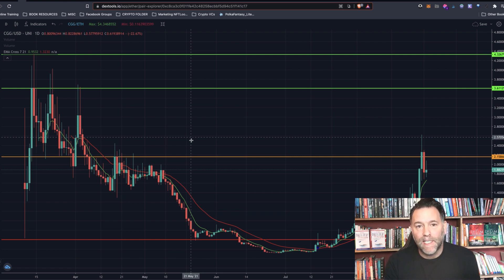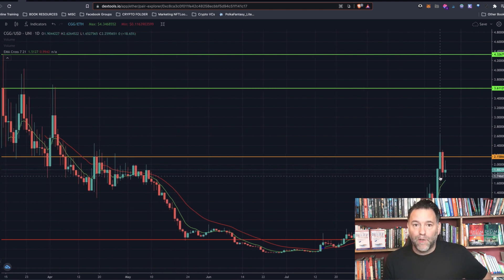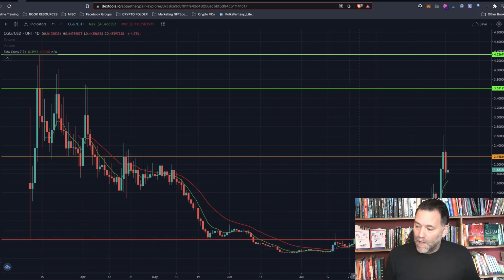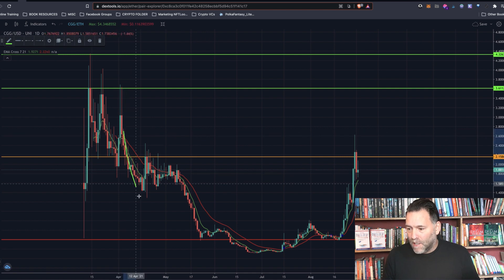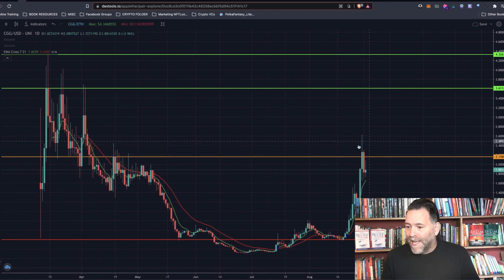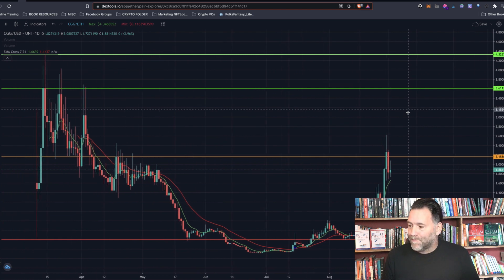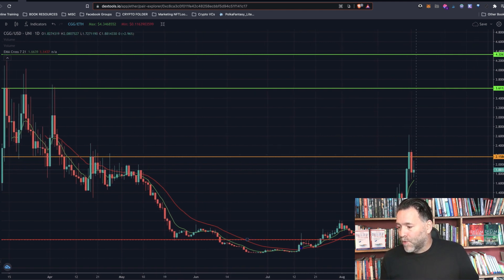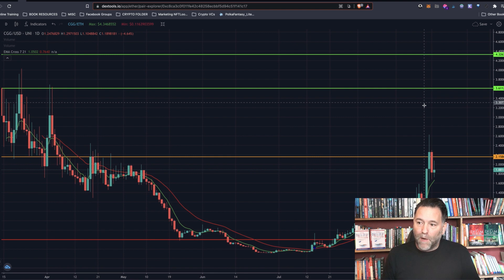Chain Guardians Technical Analysis - A Future 40 - 50 X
Today we're looking at the traffic light charts for Chain Guardians

For more info on Chain Guardians check their details below

If you would like Traffic Light Chart video for your project write to me on Twitter